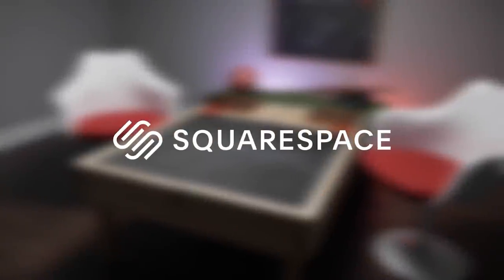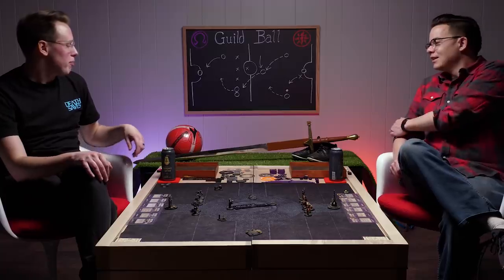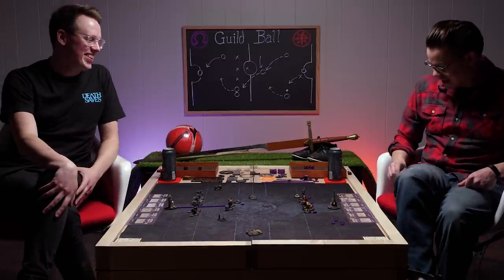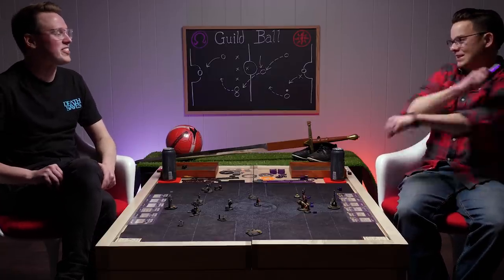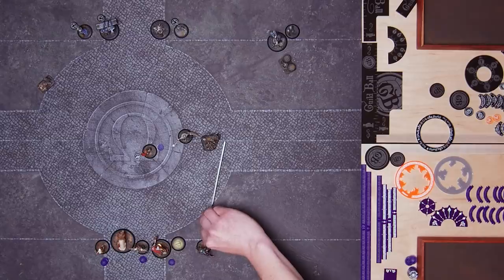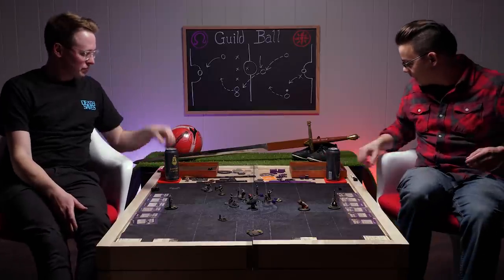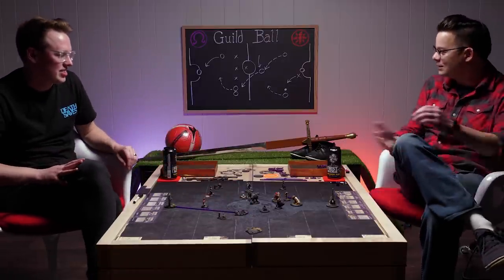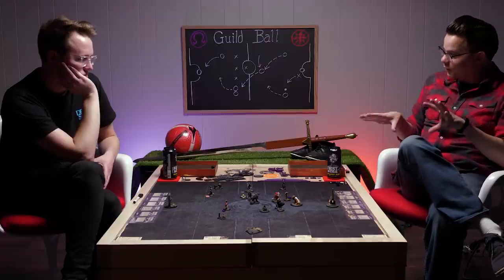This Battle Report Took 3 Years to Make.... | Kill Your Friends: Guildball with @Ninjon​